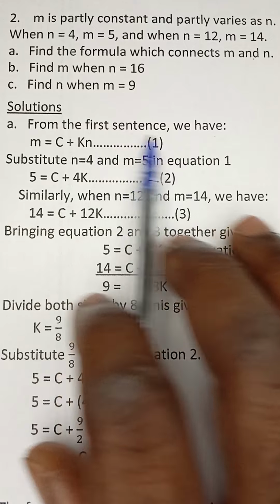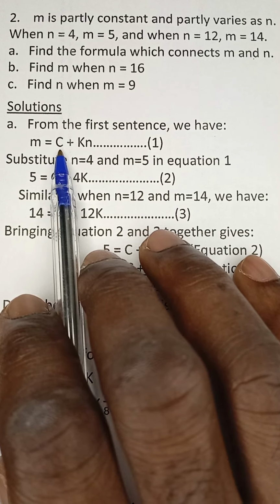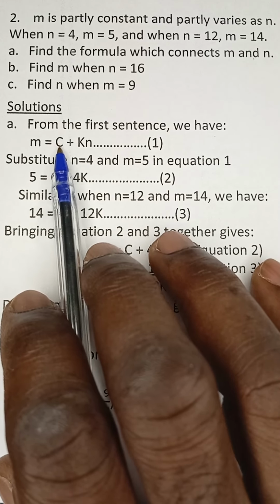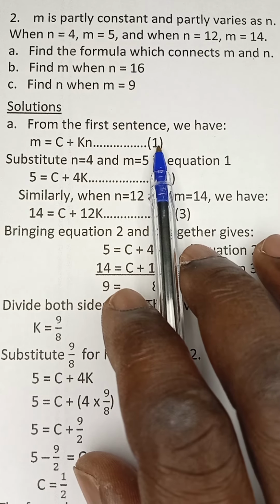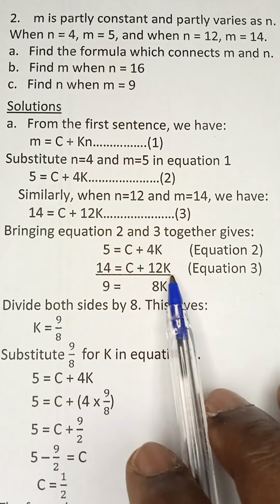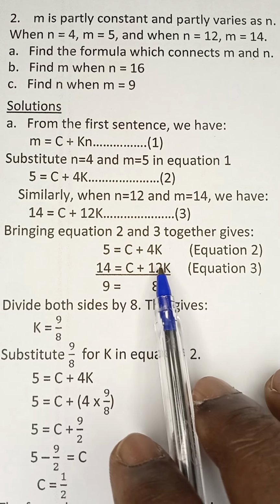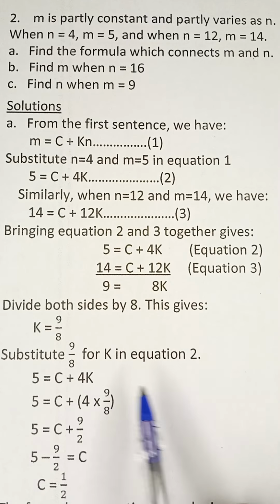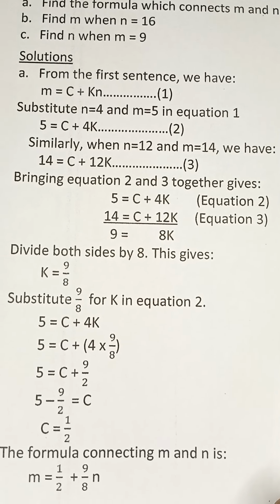How to Solve Partial Variation. Step-by-Step Guide.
Master partial variation with a step-by-step example! 🚀 In this video, I have solved a word problem to find the value of a constant and write the partial variation equation. This is a must-watch for students studying algebra and linear relationships.